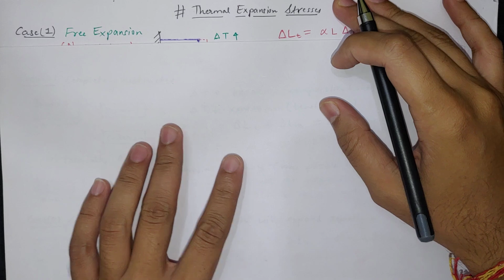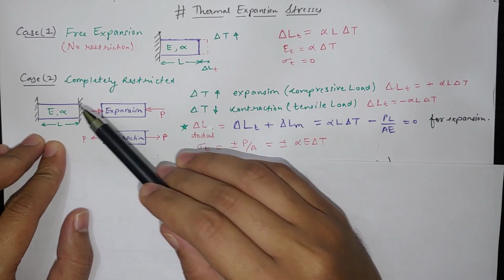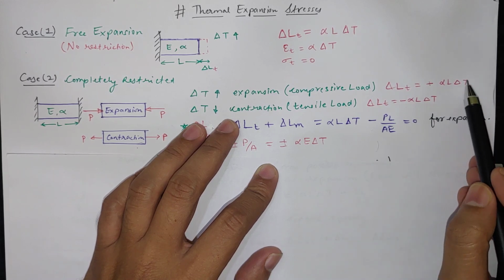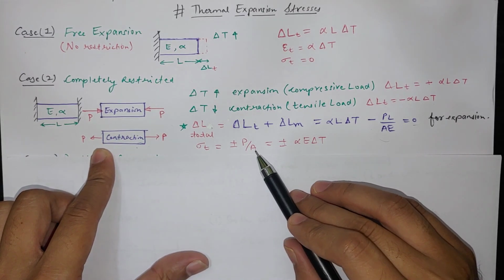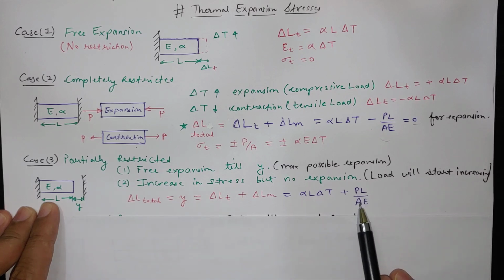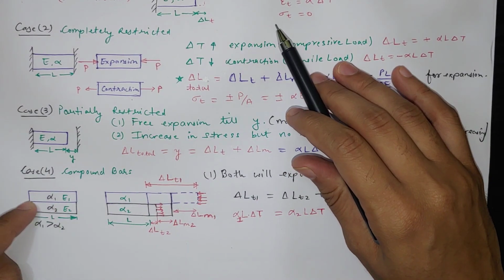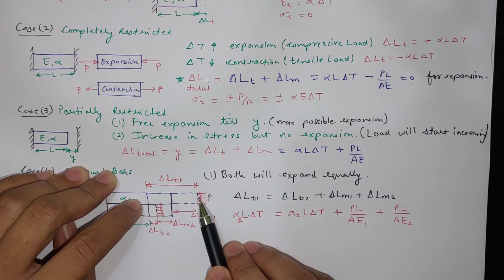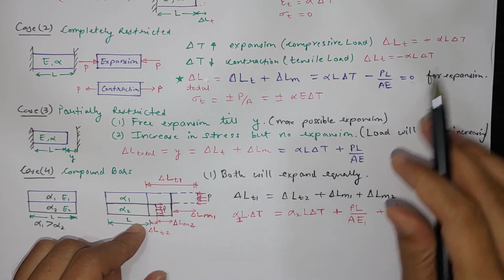L4 - Thermal Stresses | Strength of Materials gate gateexam mechanicalengineering GATE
**Thermal stresses** are internal stresses induced in a material due to temperature changes. These stresses occur when a material expands or contracts due to heating or cooling, and they are critical considerations in engineering and materials science.

### Causes of Thermal Stresses

1. **Temperature Changes**: When materials are heated, they tend to expand; when cooled, they contract. If this expansion or contraction is restricted (e.g., by supports, joints, or other parts), internal stresses develop.

2. **Differential Expansion**: In composite materials or multi-material assemblies, different materials may expand or contract at different rates, leading to thermal stresses.

### Key Concepts

1. **Coefficient of Thermal Expansion (CTE)**:
   - This is a material property that quantifies how much a material expands per unit length for each degree of temperature change.
   - It is typically expressed in units of \( \text{(m/m)/°C} \) or \( \text{(in/in)/°F} \).

2. **Thermal Stress Calculation**:
   - The thermal stress (\( \sigma_t \)) can be calculated using the formula:
   \sigma_t = E \cdot \alpha \cdot \Delta T
   where:
   - \( E \) = Young's modulus of the material (Pa)
   - \( \alpha \) = coefficient of thermal expansion (1/°C)
   - \( \Delta T \) = change in temperature (°C)

### Effects of Thermal Stresses

1. **Cracking and Fracture**: Excessive thermal stress can lead to cracks or even catastrophic failure in materials.

2. **Deformation**: Structures may warp or deform due to thermal stresses, affecting performance and safety.

3. **Fatigue**: Repeated thermal cycles can lead to fatigue failure over time, especially in metals and composites.

### Applications and Considerations

- **Engine Components**: Thermal stresses are significant in engines where components experience rapid temperature changes.

- **Structural Engineering**: Bridges and buildings must account for temperature variations to prevent stress-related failures.

- **Manufacturing**: Processes like welding or casting can introduce thermal stresses that need to be managed to avoid defects.

- **Material Selection**: Engineers must choose materials with suitable thermal expansion properties for specific applications, especially in environments with fluctuating temperatures.

### Mitigating Thermal Stresses

1. **Design Adjustments**: Incorporating expansion joints, flexible materials, or other design features to accommodate thermal movement.

2. **Material Choices**: Selecting materials with similar thermal expansion coefficients when combining different materials in structures.

3. **Control of Temperature Changes**: Implementing thermal insulation or controlled heating/cooling processes to minimize abrupt temperature changes.

Understanding thermal stresses is essential for ensuring the integrity and longevity of structures and components exposed to varying temperatures.